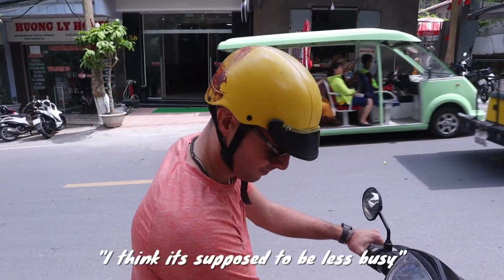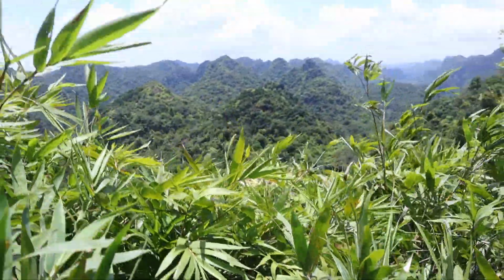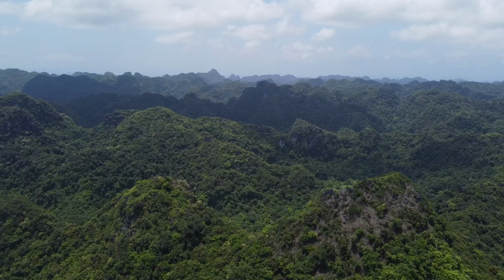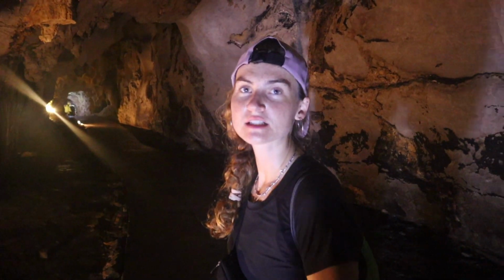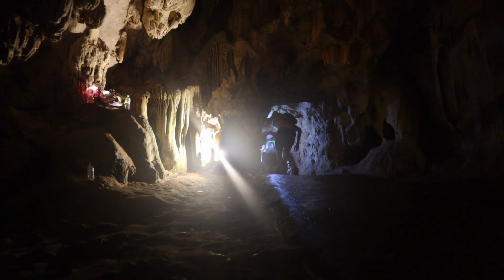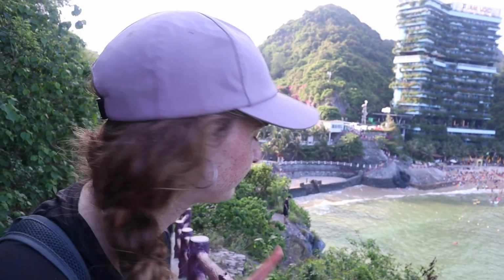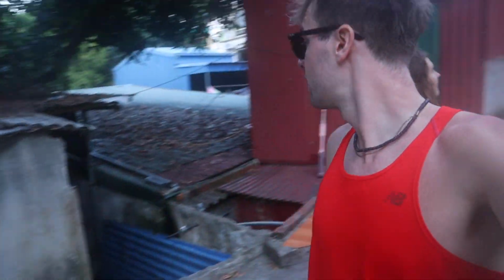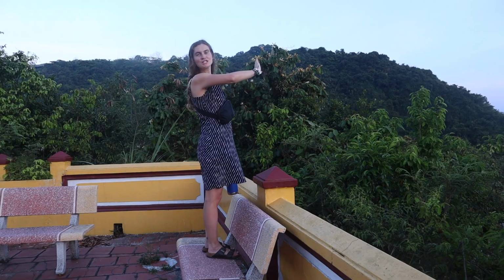GO HERE IN VIETNAM | CAT BA ISLAND NATIONAL PARK | Is it Vietnam's kept secret?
You must go here in Vietnam! This is Cat Ba Island and National Park, is it  Vietnam's kept secret? At least it's not on everyone's itinerary and we think it should be! This is the largest island in Ha Long Bay area and its really really beautiful to put it simply. In this vlog we show you some of the best views we've come across so far in Southeast Asia, we go on hikes, check out lookouts, have Pho for lunch, swim in the ocean and most importantly get some amazing footage!

INTERNATIONAL DATA PLAN:
📱Data SIM card that works anywhere in the world! This is what we use ➡️

CREDIT CARDS FOR TRAVEL✈️:
💳 AMEX PLATINUM ($1000 credit, access to 1,300 lounges in 140 countries plus 1 guest, and much more):
💳 MARRIOTT BONVOY (80,000 points towards free nights, free annual hotel stay, and much more):

00:00 Cat Ba Island
00:29 Drive to Cat Ba National Park
00:59 Cat Ba National Park
03:26 BEST VIEW
06:23 COOL CAVE
09:00 PHO
10:06 Waterfront cliff walk
12:27 Busy Swim
13:28 Sunset hike
16:35 Bloops

👩‍❤️‍👨 MORE ABOUT US:
We met in high school in Kingston Ontario and we’ve been together for ~10 years and now engaged! Keith comes from a bilingual military family and Devon from a family of teachers. We made it through Queen’s University together where Keith studied Biomechanical Engineering and Devon, Teaching and Global Development. We're travelling full-time on a small budget, making the most of everyday and exploring this beautiful world while sharing what we’ve learned and capturing our experiences. Join us on our adventures! 🌎✈️📚